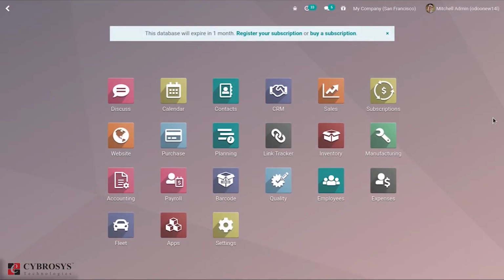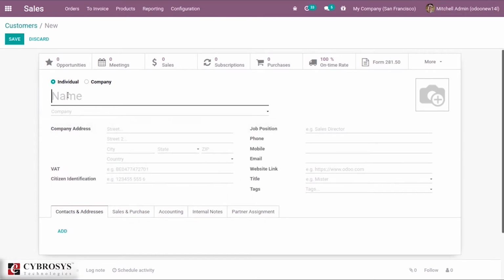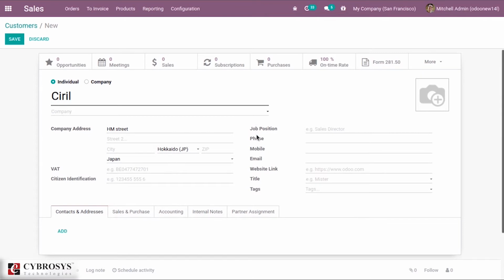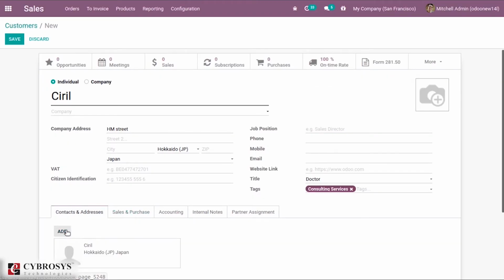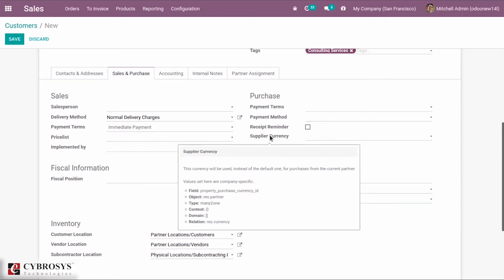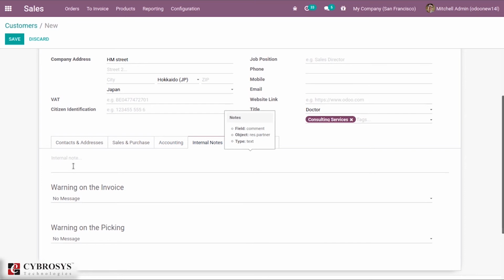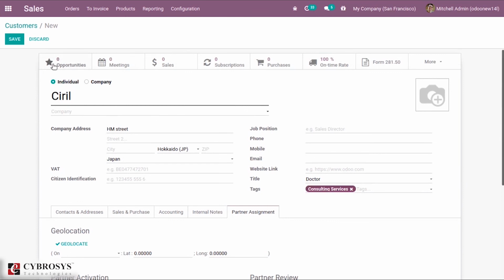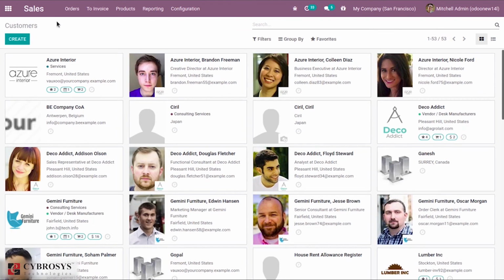How to Create Customer in Odoo 14?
To create a Customer in Odoo 14, Go to Sales - Orders - Customers:

When you click the CREATE button it shows a form to create a new customer record. Customer form contains fields such as Name of the individual/company, Company Address, VAT, Phone, Mobile, Email, Website Link, customer Tags. It is possible to add multiple contacts inside a customer form, where for each contact you can provide Contact address, Invoice Address, Delivery address, private and other addresses.

You can manage sales, purchase, inventory, and accounting information of the customer by providing some related details. You can also add partner activation and partner review details inside this form which includes the commission plan, partner level, partnership date, latest partner Review, etc. It is also possible to set warnings or blocking messages for customers on sale orders, purchase orders, and picking.